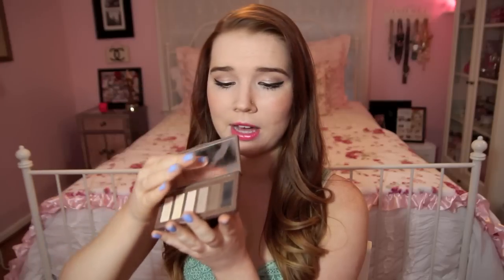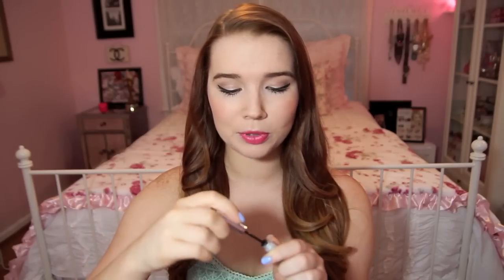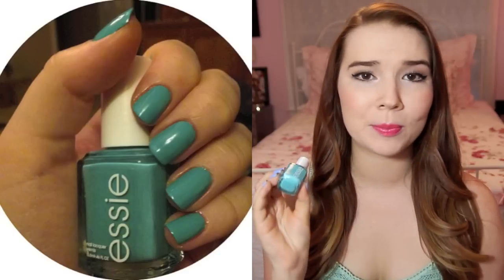June Favorites! 2013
Remington Tstudio curling wand- (it looks different but it's the same curler!)

My Stuff-
Nails: Essie 'Bikini So Teeny'
Shirt: Topshop

Beautybaby44
1266 W Paces Ferry Rd. #694